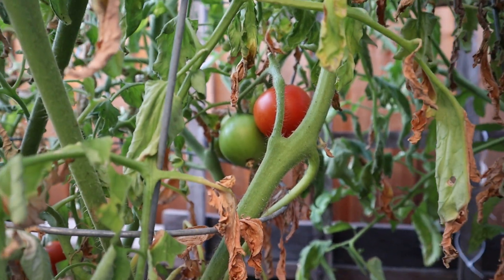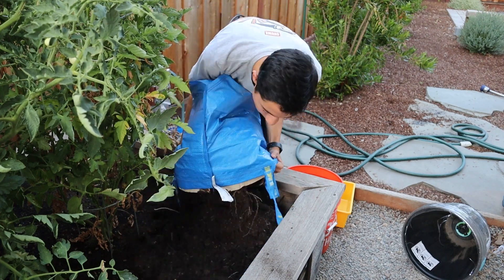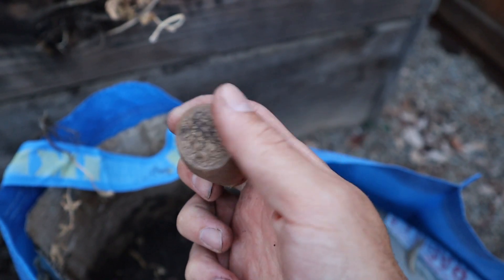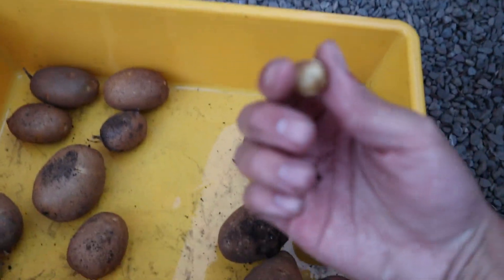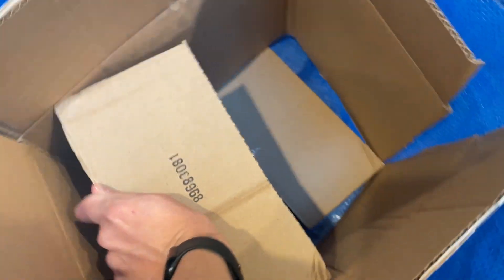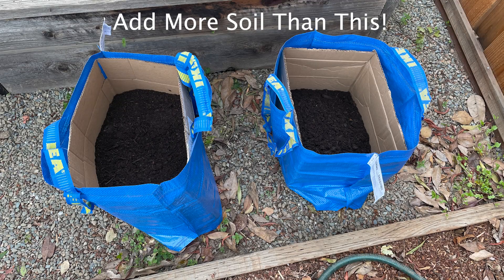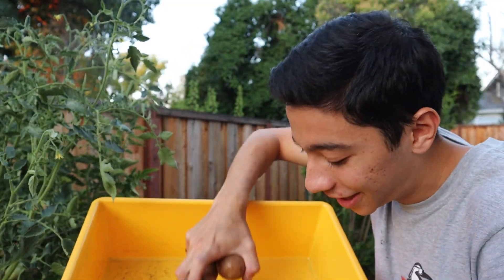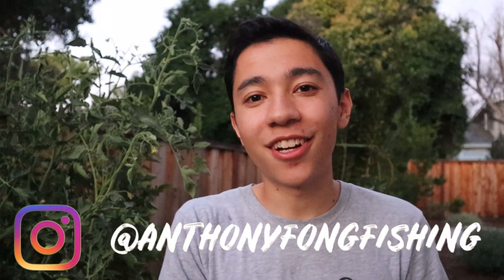How to Grow Potatoes in IKEA Bags! (Easy and Fun!)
Learn how to grow potatoes in Ikea bags!  It is very easy makes some fantastic potatoes, hopefully yours will be TUBER-REFIC!
Thanks for all the support everyone, It is much appreciated and more videos are on the way!

Timestamps:
0:00 Intro
0:30 Harvesting
0:55 Why IKEA Bags
1:20 Second Bag Harvest
2:09 Learn to do this
3:54 Outro